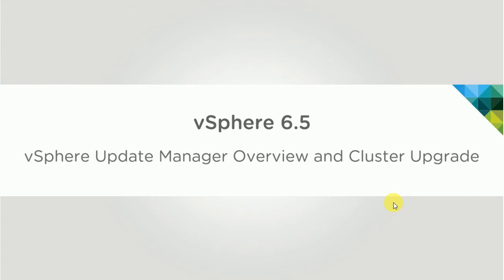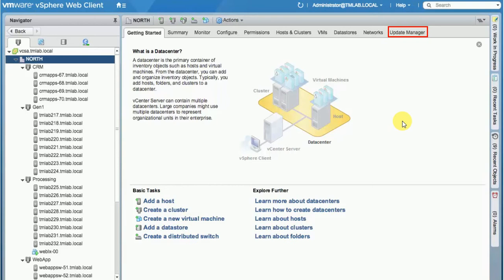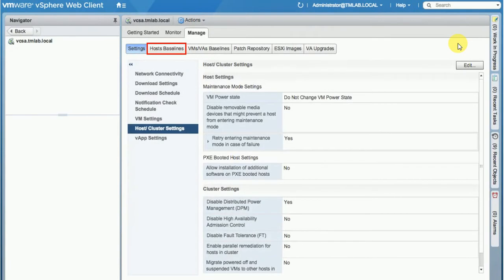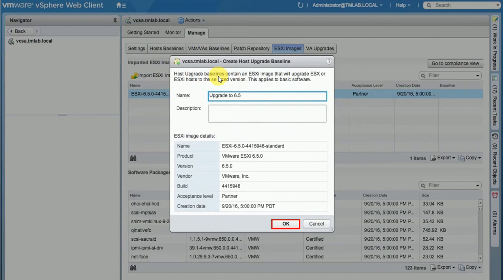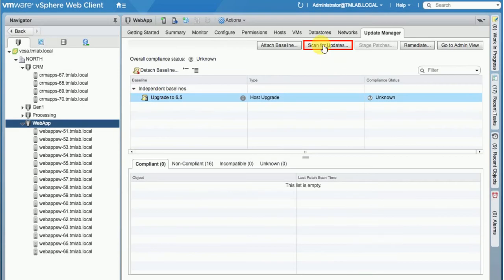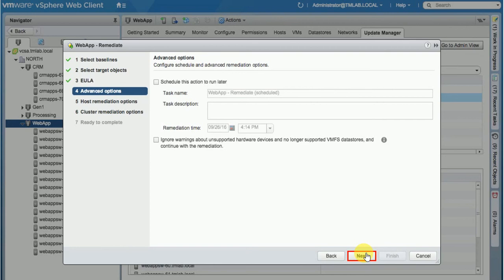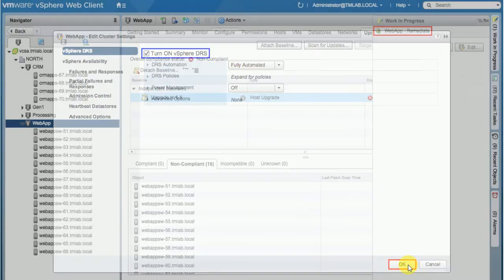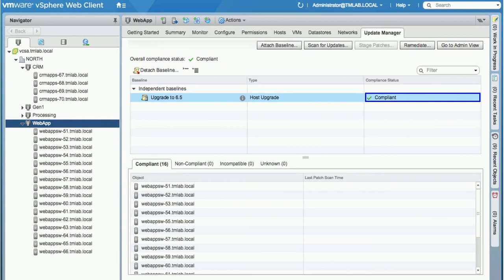vSphere Update Manager Overview & Cluster Upgrade - vSphere 6.5 Upgrade Process